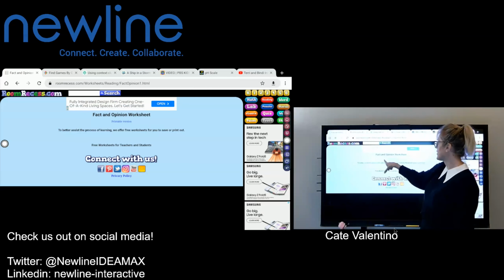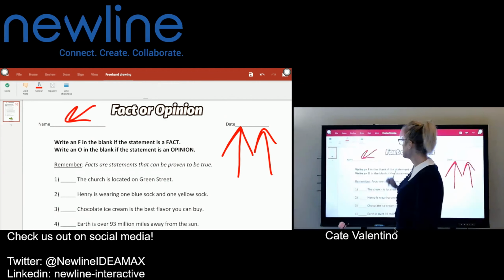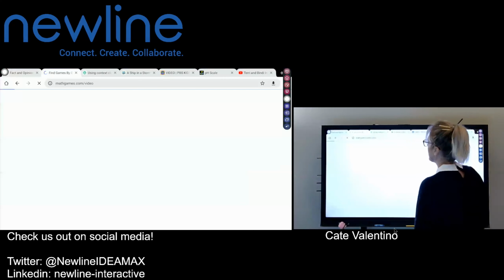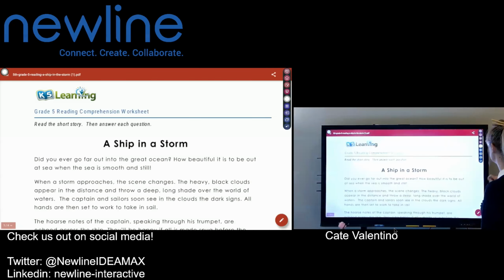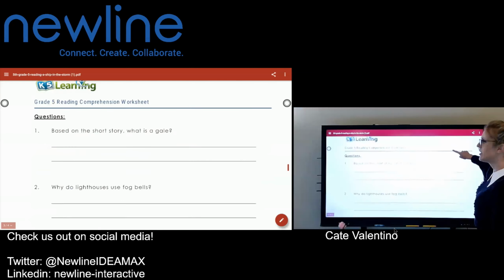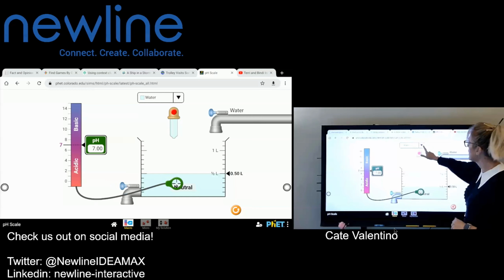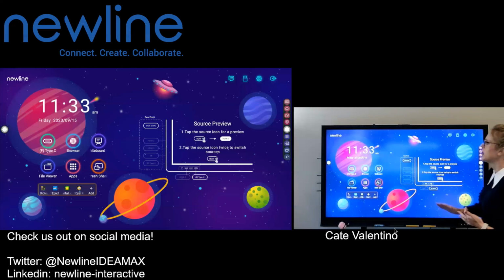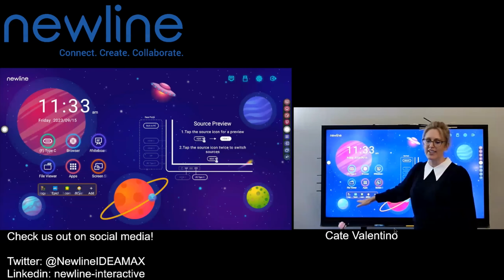Q Series: Options for Maximizing the Browser & Apps for Substitutes